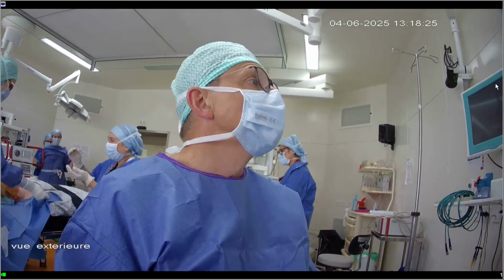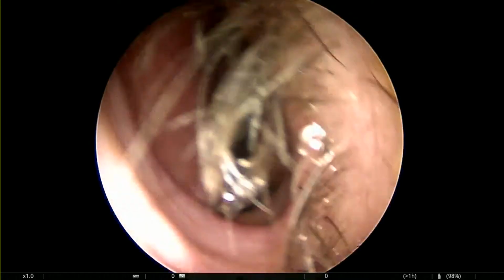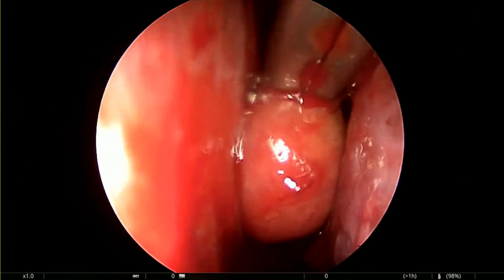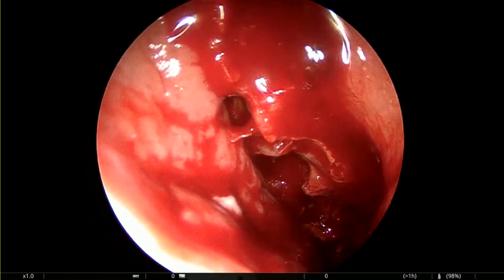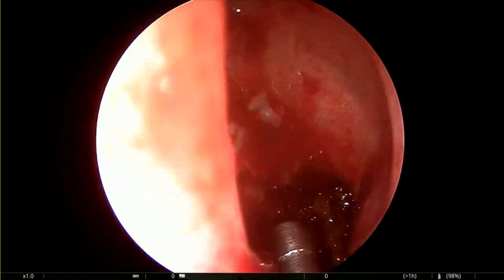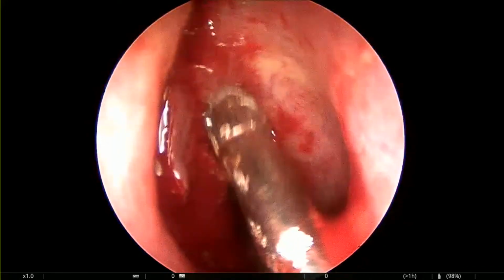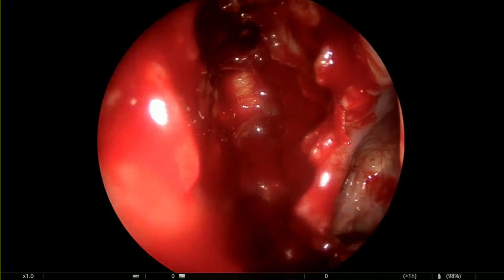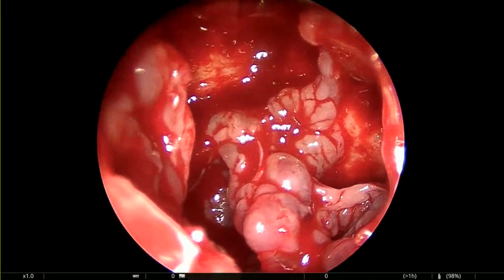CHIR 3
INTERVENTION